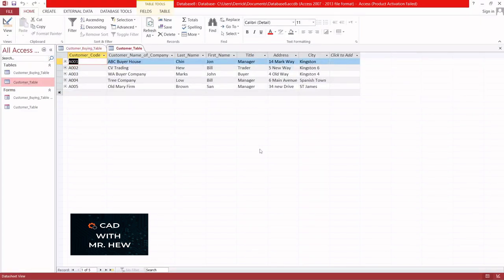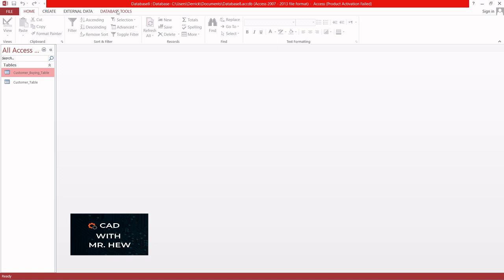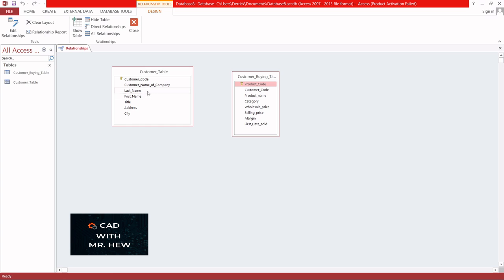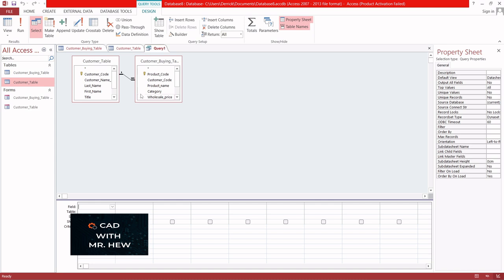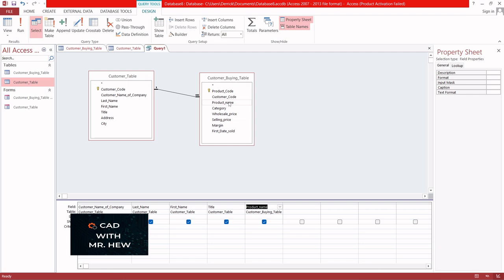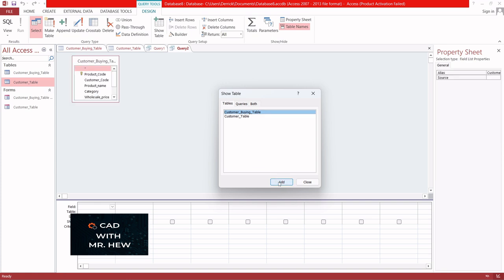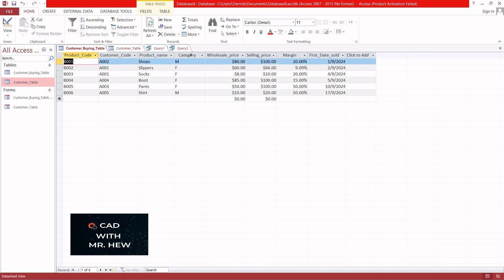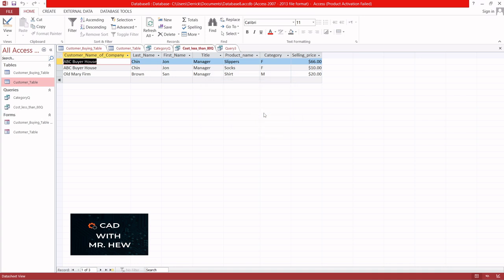How to create query in Microsoft Access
In this video we explain in detail how to create query in Microsoft Access